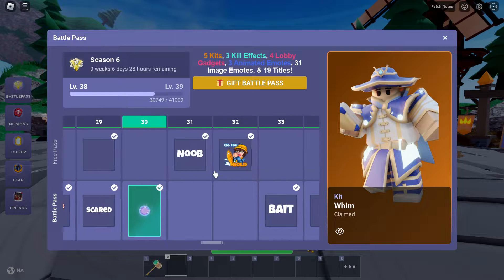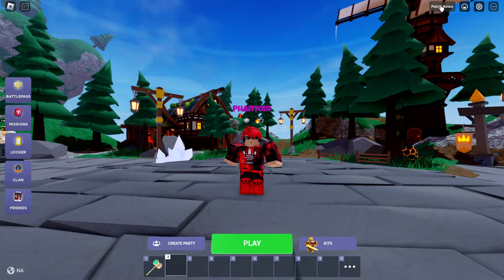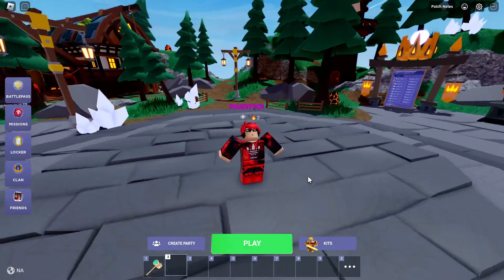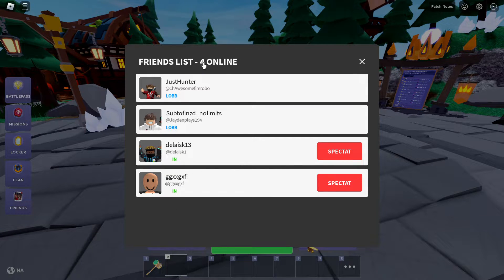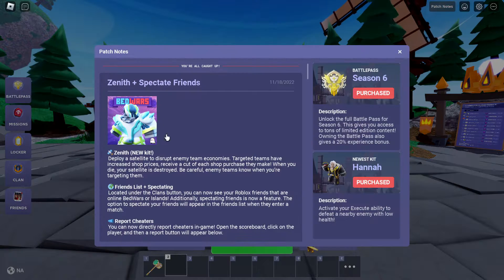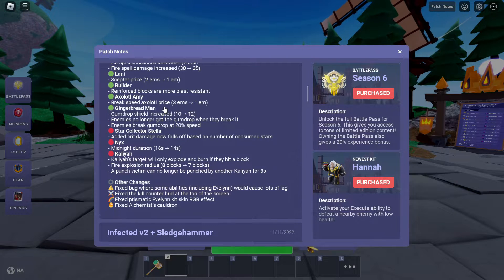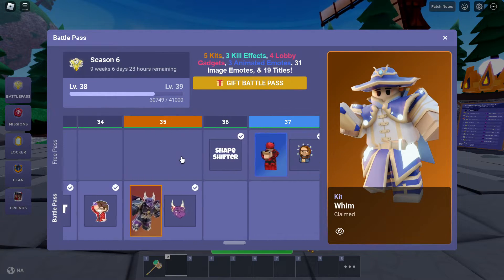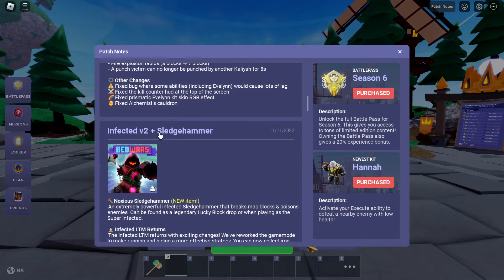Roblox | bedwars | checking out the new update (new Zenith kit)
i new update has came out with the new Zenith kit